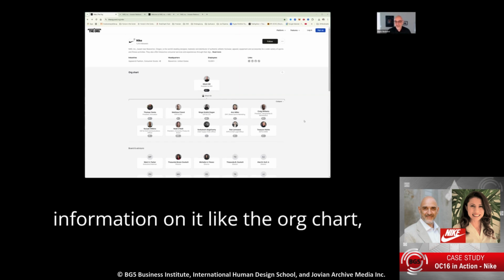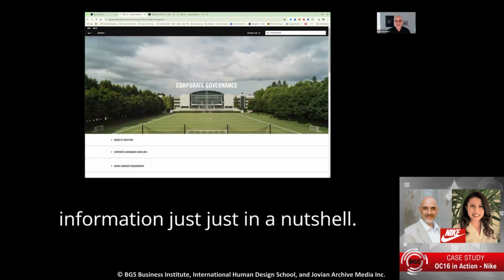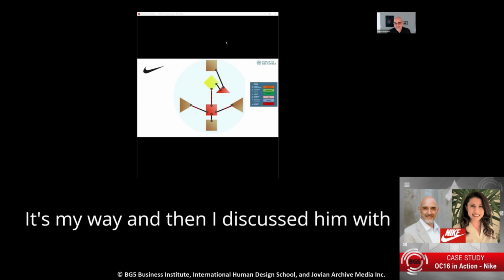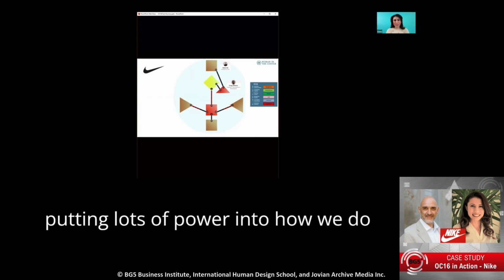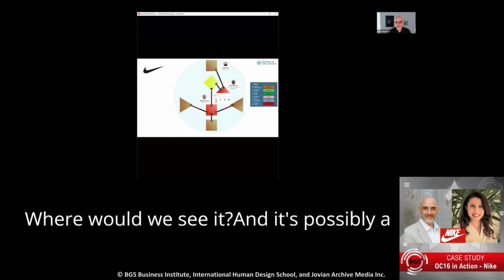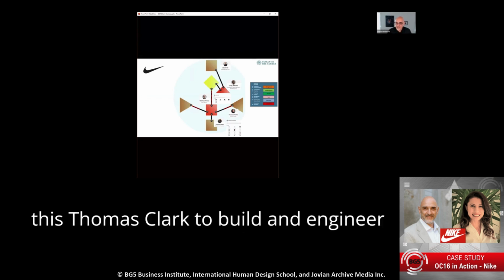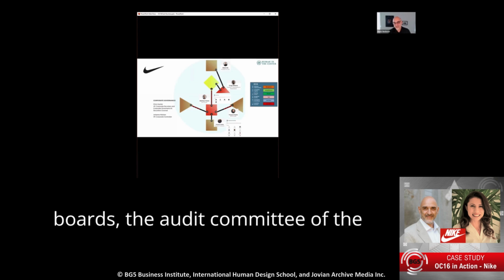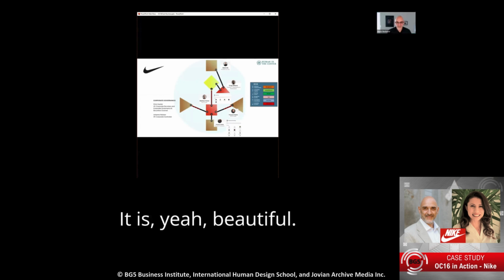OC16 in Action - Nike Case Study | Exploring Large Group Dynamics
We invite you to watch this short yet insightful case study, where Banu and Boris take a deep dive into Nike through the lens of OC16 – Large Group Dynamics.

Discover how BG5/OC16 knowledge applies to real-life businesses and gain a new perspective on how organizations operate at scale.

If you're intrigued by OC16 and large group dynamics, we invite you to join Banu in her next OC16 Certification Course!

✅ Eligibility: To enroll in OC16, you must first complete the BG5 Certification, where you'll master small group dynamics (Penta) – the foundational building block of larger organizations.

📩 Have Questions?

© BG5 Business Institute, International Human Design School, Jovian Archive Media, Inc

Are you new to BG5®?

The BG5® Career and Business System is a synthesis of ancient wisdom and modern science. The easiest way to describe the BG5® Career and Business System is to say that it’s like a cross between the Myers-Briggs Type Indicator (your personality) and the Genotype (your genetic identity).

The BG5® Design System is the career and business methodology of The Science of Differentiation, known as Human Design.

If you want to learn more about Career and Business aspects of the Human Design System:

👉🏻 Download your personalized 40+ page BG5 Career Success Code Complete Report